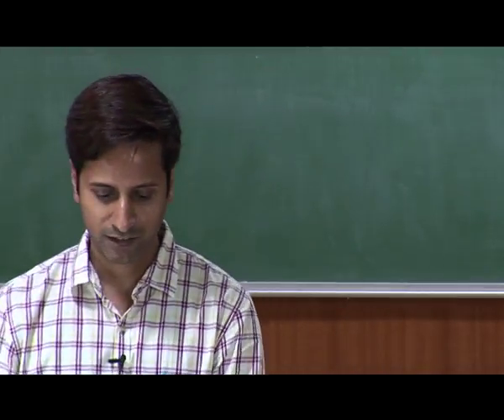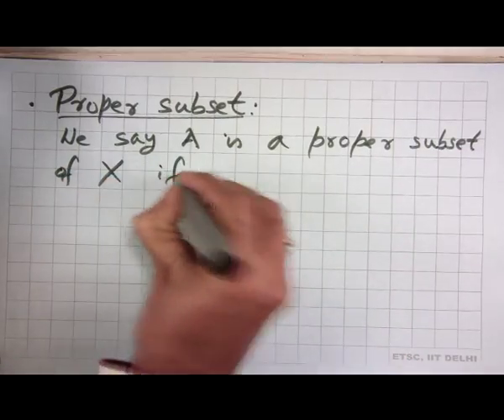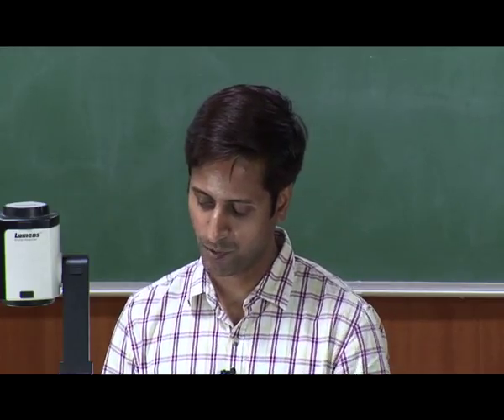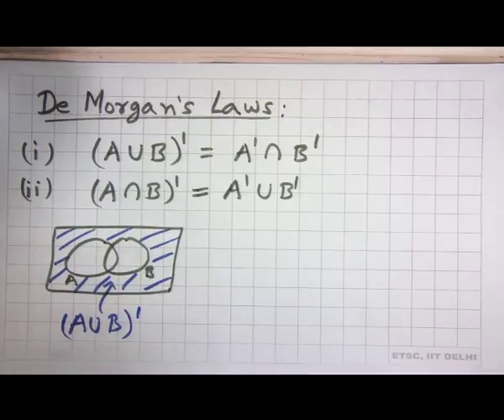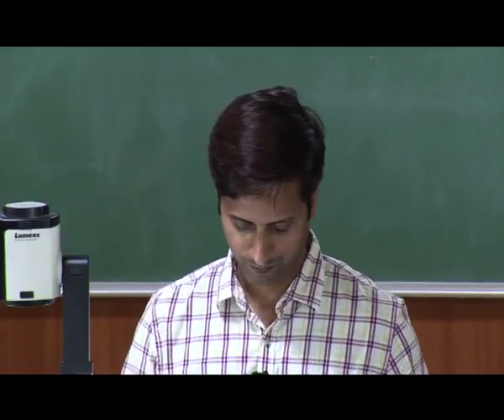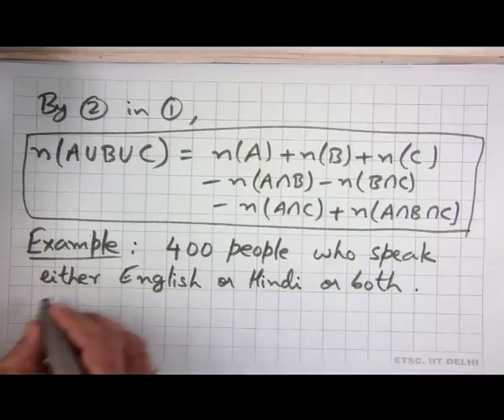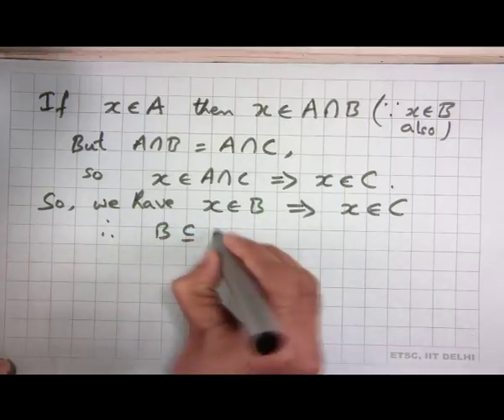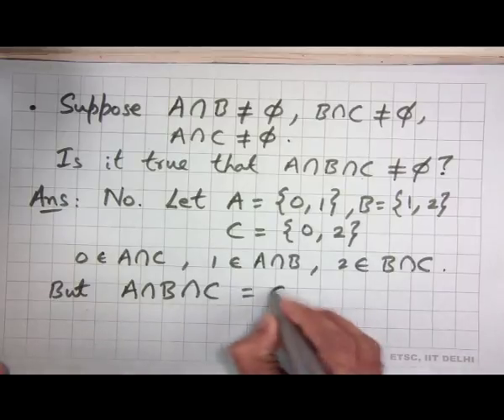Set Theory -2 (CH_21)